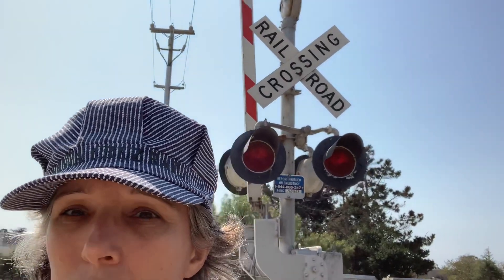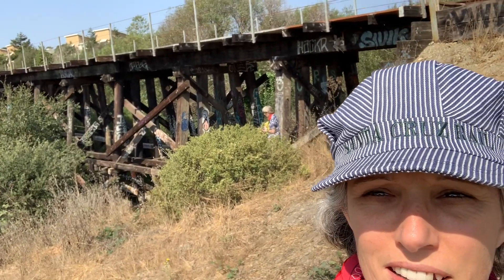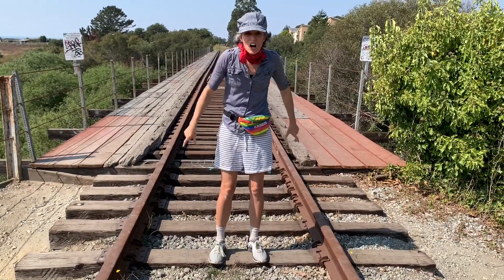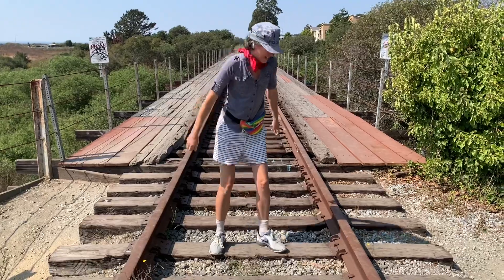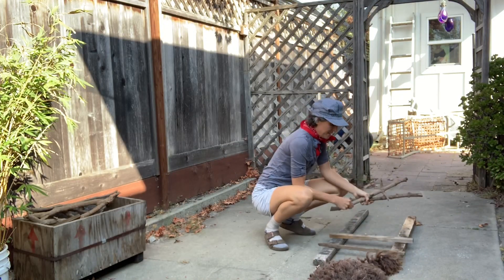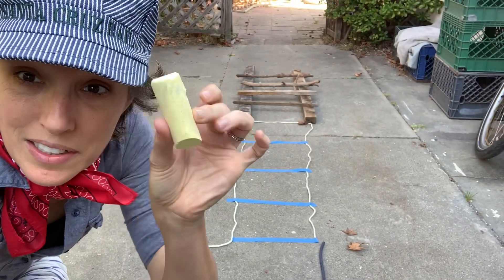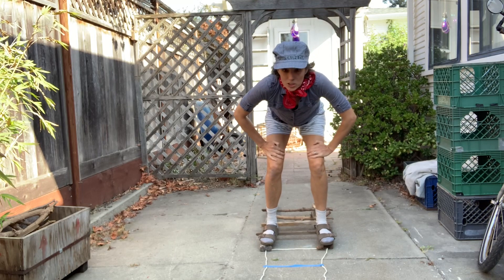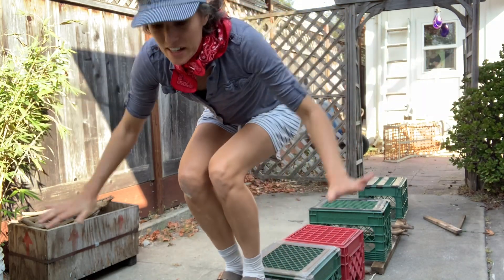Train obstacle course and train track, crossing, and trestle tour.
Make an obstacle course at home for your youngster that resembles a train track.  This video show a tour of train tracks and setting up a train track obstacle course at home. Ages 2-7 homeschooling PE.